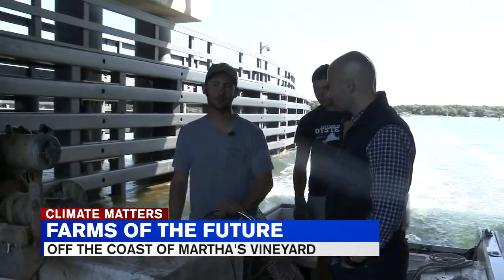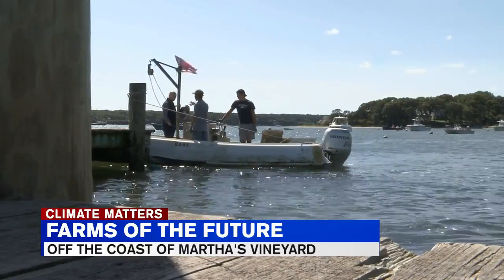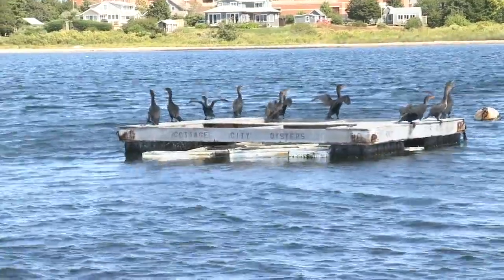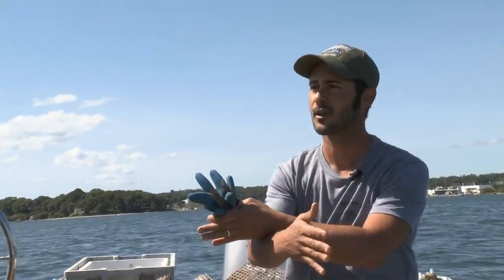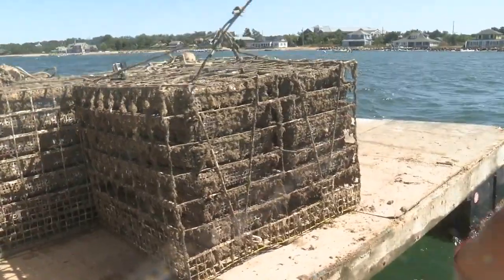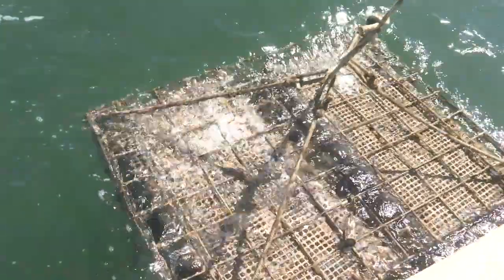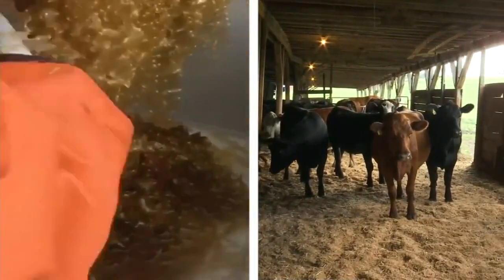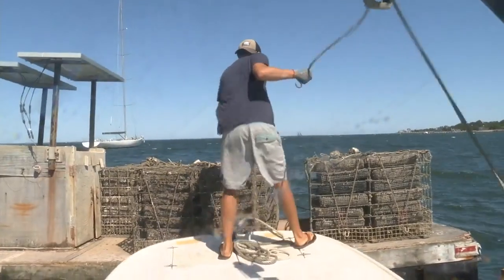Farms of the Future -- Cottage City Oysters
Recent studies by the Intergovernmental Panel for Climate Change estimate that 25 percent of greenhouse gas emissions are from farming and agriculture.

Food sources in the coming years will be under increased scrutiny to be effective stewards of the environment, so imagine a farm where you don't need to water and you don't need to fertilize. That would be the farm of the future.